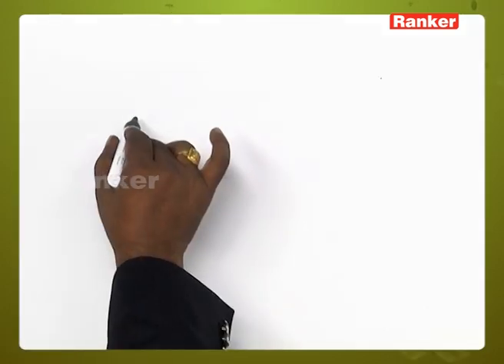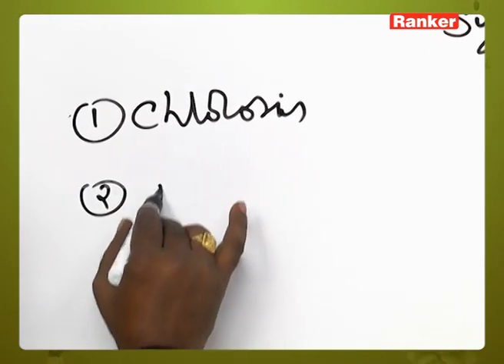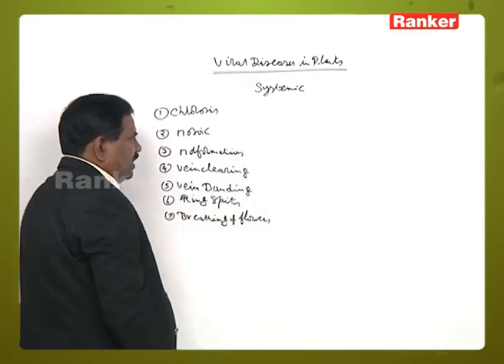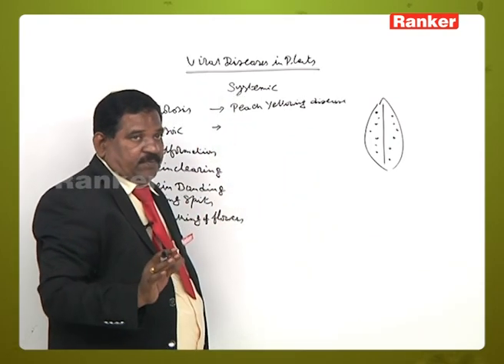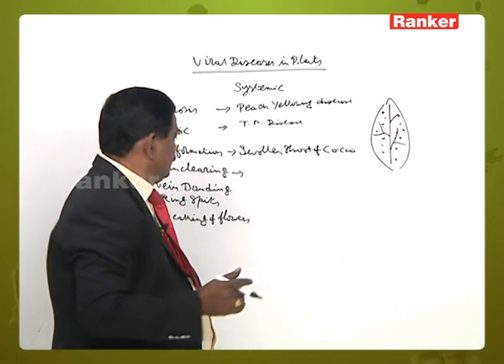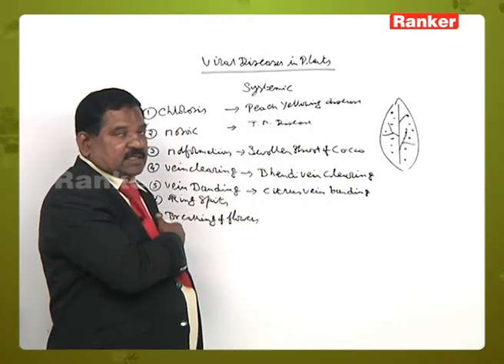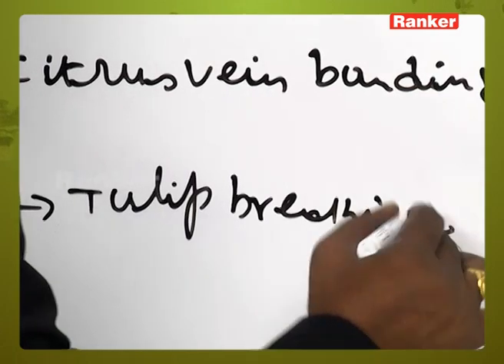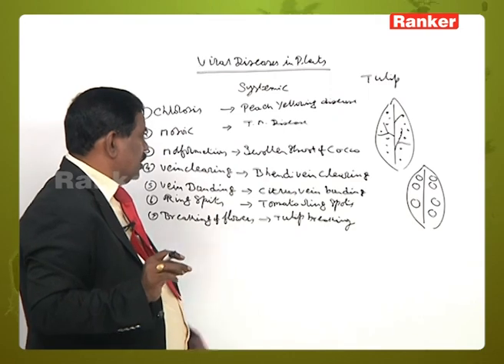Viral Diseases in Plants, Microbiology | Botany | K. Swamy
This lecture video deals primarily with Viral Diseases in Plants, Microbiology which is briefly explained by K. Swamy Sir.